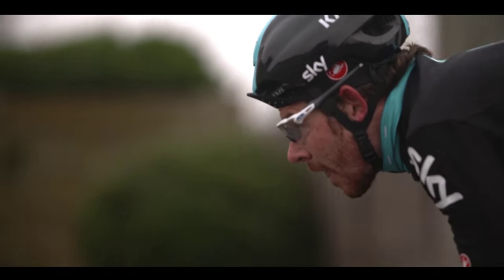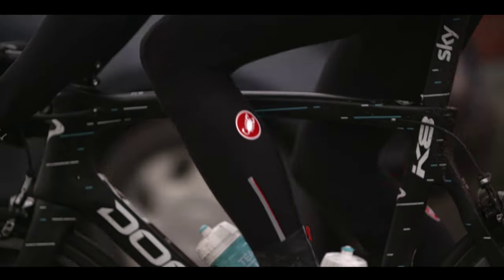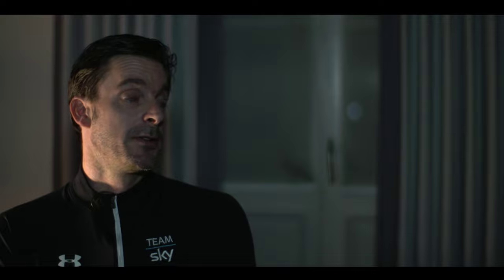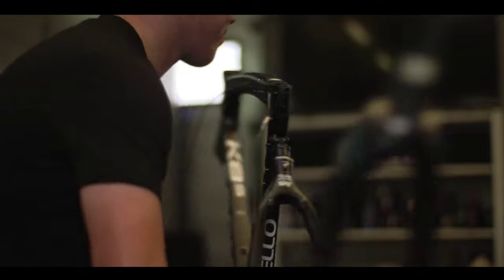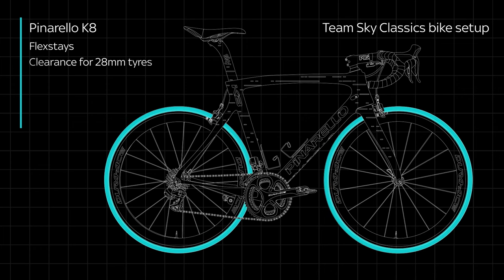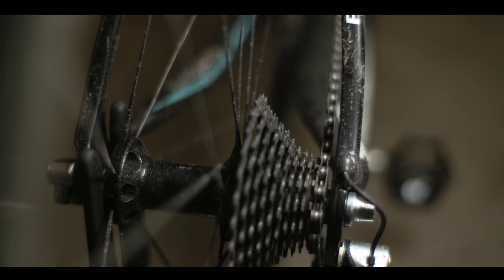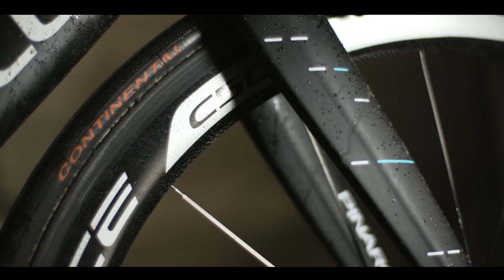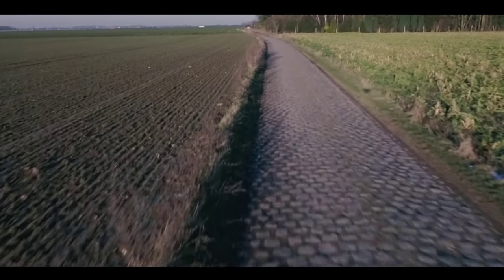Team Sky: Modern Classics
"The cobbles stay the same - everything else changes." We take a look at the new technology and advances that go into tackling some of the oldest and most prestigious bike races - the Cobbled Classics. Featuring interviews with Luke Rowe, Paris-Roubaix winner Servais Knaven and Team Sky mechanic Thomas Kousgaard.